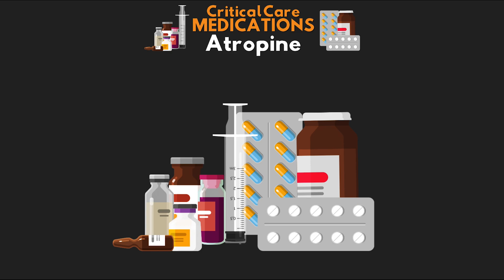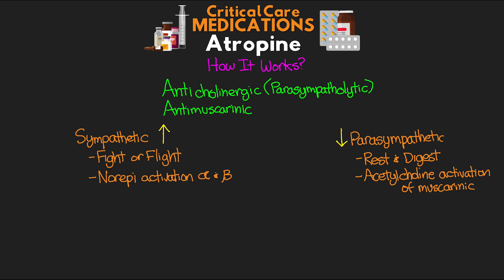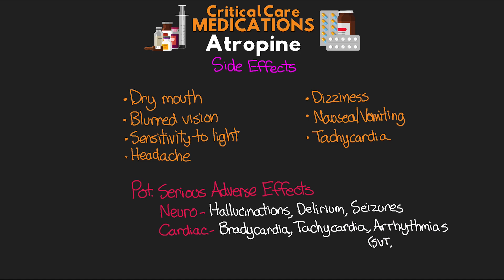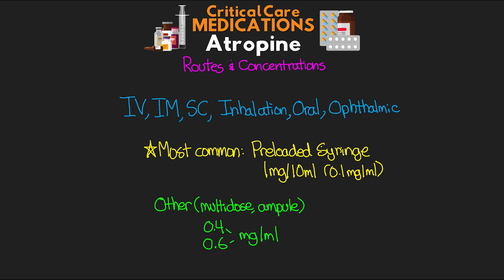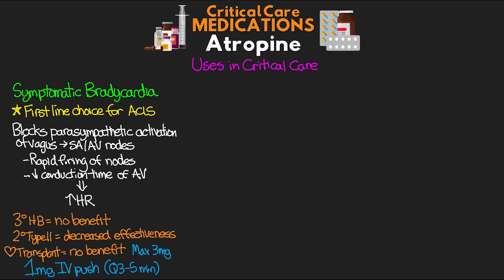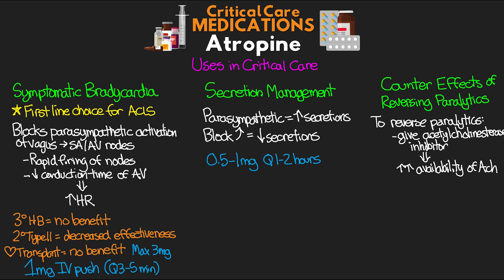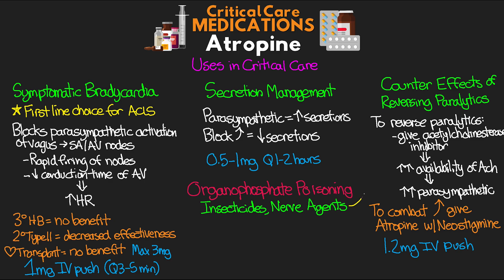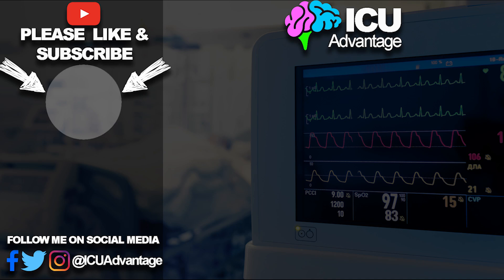Atropine - Critical Care Medications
Atropine Sulfate - Anticholinergic/Antimuscarinic
Used in critical care for symptomatic bradycardia, secretion management, counteracting the effects of paralytic reversal, and for managing symptoms related to organophosphate poisoning.

0:00 Intro
0.50 How it works
2:18 Side Effects
3:03 Routes & Concentrations
3:49 Uses in Critical Care
3:57 Symptomatic Bradycardia
5:02 Secretion Management
5:45 Counter Effects of Paralytic Reversal
6:51 Organophosphate Poisoning
8:11 Conculsion

🥇Trauma Team: Carlos, Frisco, Remigio, Nereida, Sarah Grace, Ben, BT, Angel, Natasha, and Yintenchi!